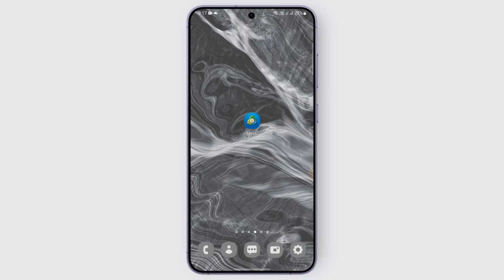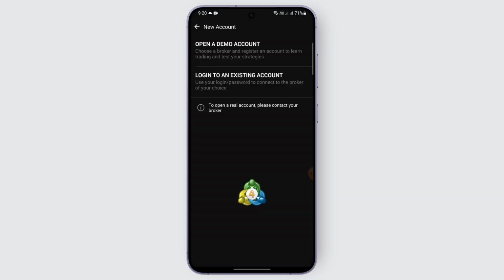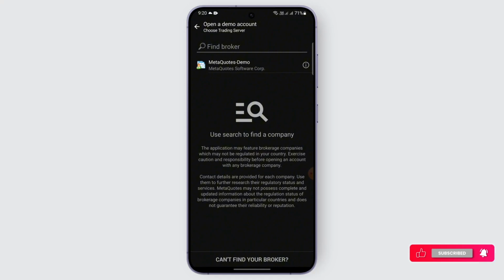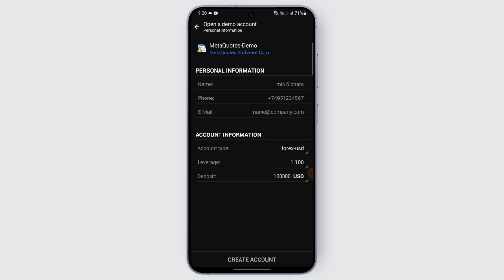How to Create Real Meta Trader 4 Account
Learn how to create a real MetaTrader 4 account with this easy step-by-step guide! This video will walk you through the process of setting up your account, selecting a broker, and configuring your trading settings. Whether you're asking, "How do I open a real MetaTrader 4 account?" or need assistance navigating the platform, this tutorial has you covered. Watch now to get started on your trading journey with Meta Trader 4!

Timestamps:

00:00 How to Create Real MetaTrader 4 Account
00:10 Step-by-Step Account Setup and Broker Selection